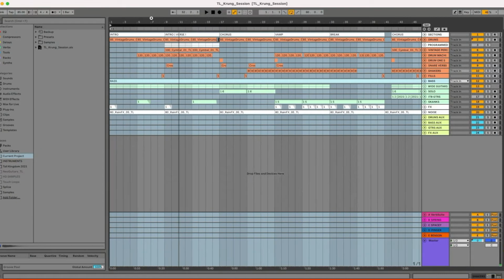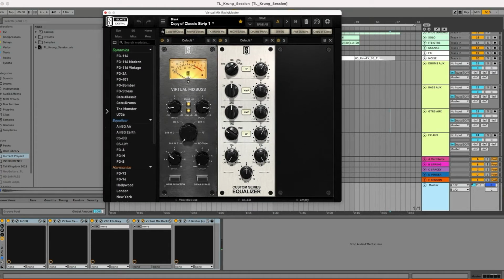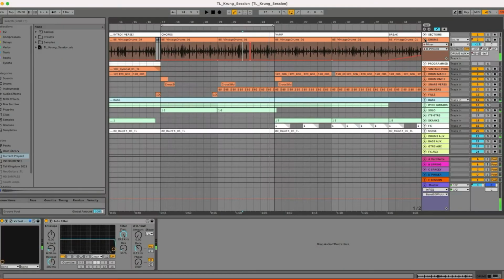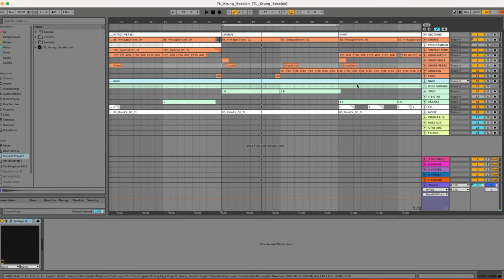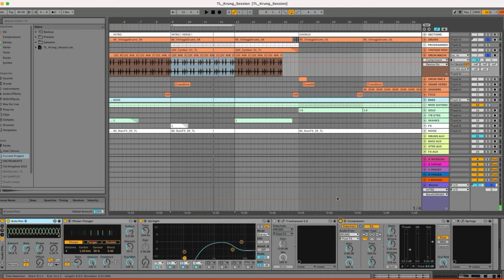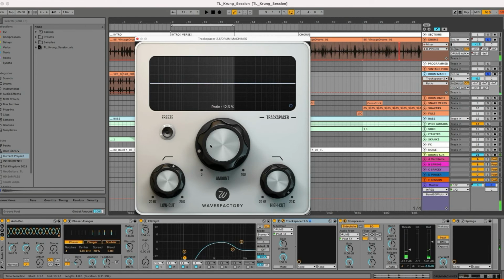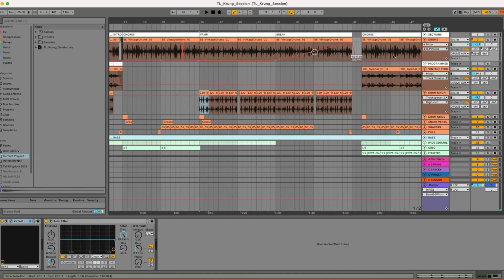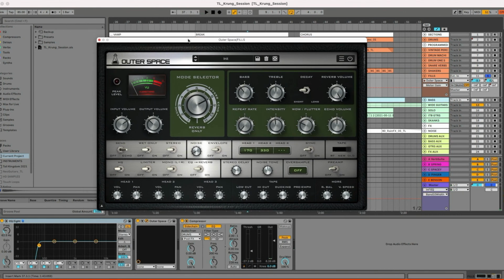Creating The Drum Sounds Of Khruangbin In Ableton Live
In this series, Rich will take you through the process of creating a track that is inspired by the band Khruangbin.  Playing on that 70's vibe, we'll explore drum processing, guitar FX choices, spring reverbs, live bass, dub FX and so much more.

Week 1: Drums & Percussion

In this video we'll explore sample selection, vintage drum tones, adding FX with delays & reverbs, 'virtual analog' ideas and processing drum machine loops for extra psychedelic madness.

Topics:
0:00 Intro
0:16 What are we doing today?
1:00 Session overview
1:29 Song play through
3:50 Session Organisation & Aux Channels
4:09 'Virtual Desk' creation
5:20 Master FX
6:00 Analog mindset & tone
6:26 Drum Overview & Sample selection
7:00 Check the drum sound
7:30 Delay throws & FX
8:00 Feeding FX back into themselves
8:37 One shots crashes & hits
9:00 AudioThing 'Spring'
9:45 Adding drum machine loops
12:15 Eq'ing the side-chain
13:20 'Trackspacer' for space
15:00 Adding ride loops
16:25 Filter down, FX up
18:00 Fill FX using 'Outer Space'